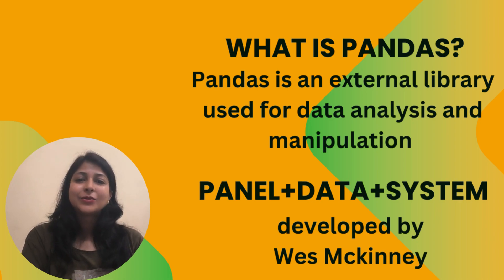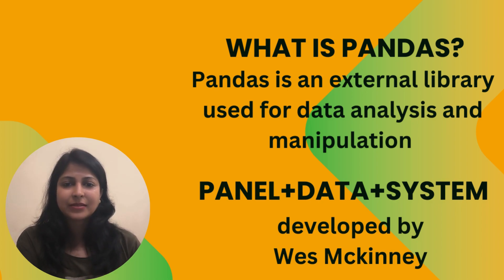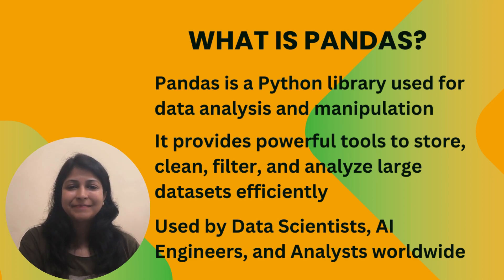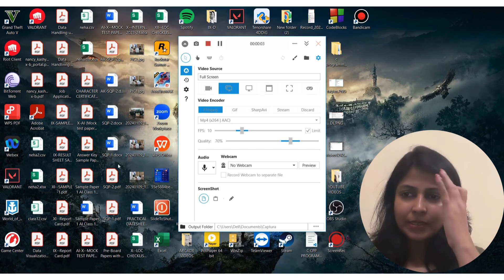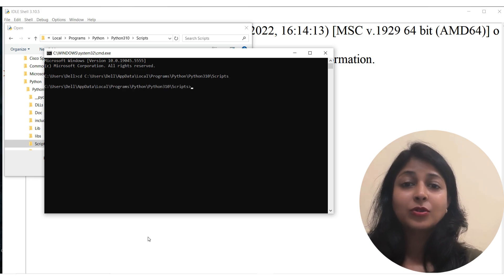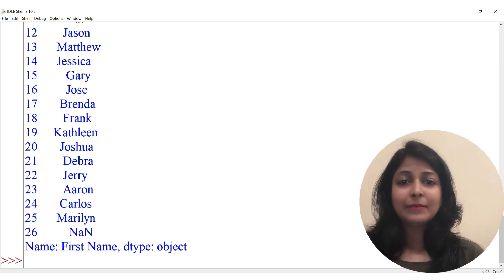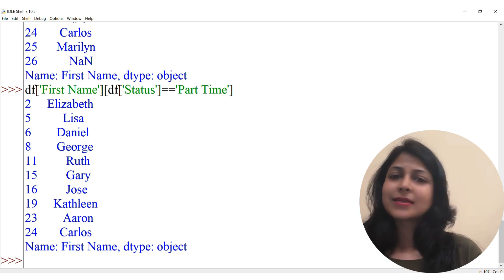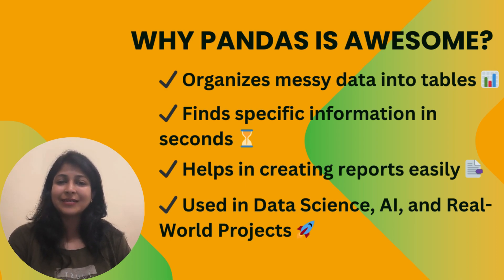Pandas in Python: Introduction, Installation & First Steps (Beginner-Friendly)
📢 Learn Python Pandas from scratch! In this video, we cover the introduction to Pandas, why it's used, and how to install Pandas step-by-step in Python. Whether you're a beginner or looking to refresh your skills, this tutorial will guide you through the basics of Pandas and its key features.

🔹 What You'll Learn in This Video:
✔ What is Pandas in Python? 🐼
✔ Why do we use Pandas?
✔ How to install Pandas using pip install pandas
✔ Understanding Pandas Series & DataFrames (Basic Data Structures)
✔ Real-world applications of Pandas 📊

✅ Beginners in Python & Data Science
✅ Students learning CBSE/IP/Computer Science
✅ Anyone interested in Data Analysis & Machine Learning

00:00-2:50 - Introduction to pandas
2:50- 5:00 - How to install pandas?
5:00 - 7:40 - key aspects of pandas (real world examples)
7:40 - 13:40 - How to access data using pandas from csv
13:40 - 14:40 - Why pandas is awesome?

▶️ Python Tutorials for Class 11 & 12 CS
Dive into Python concepts designed for school students.
🔗 Watch Now

▶️ Python Tutorials (Beginner-Friendly)
Start your Python journey from scratch!
🔗 Watch Now

▶️ HTML Tutorials
Learn the building blocks of web development with ease.
🔗 Watch Now

Step-by-Step Learning with Neha Garg

Join the community and get updates.
Follow Here

Connect for professional insights and more.
Connect Here